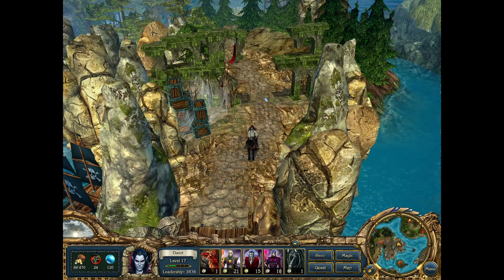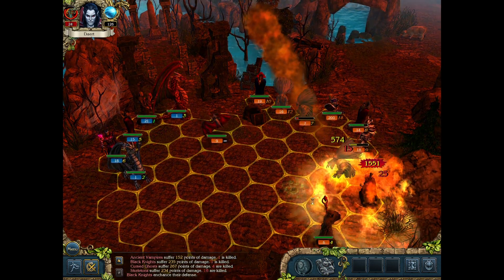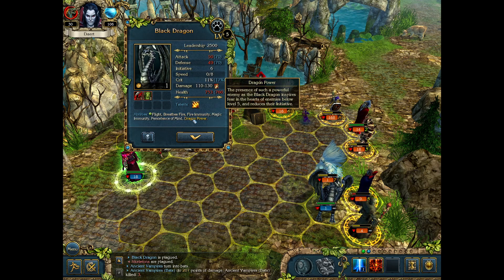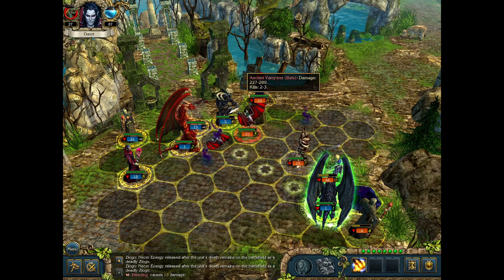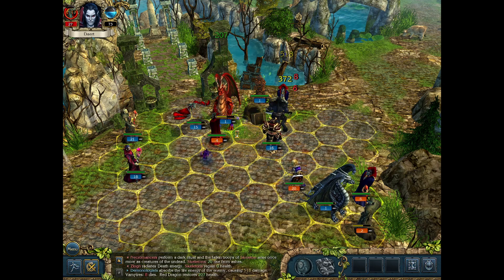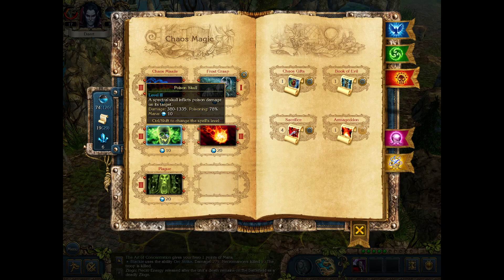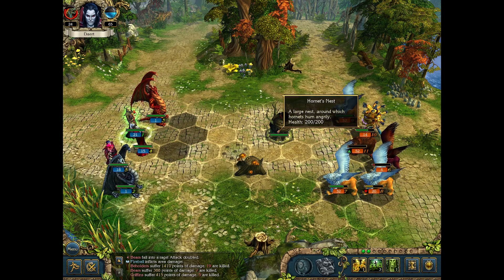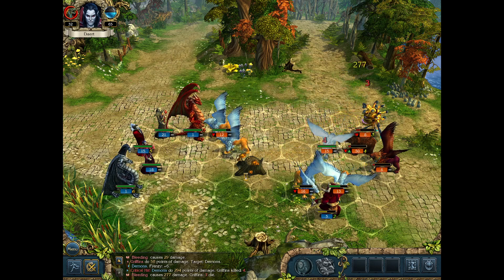Let’s Play King's Bounty: Dark Side - 030 - Island Cleaning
It has been a while since we have last touched on older King's Bounty content, so the wait is finally over! In this let's play, we'll once again take the most mage-ish class to fling some spells.

We might have to wait around a bit to wait for our mana to regenerate (there used to be mods for this), but it's all going to be worth it in the end. We're in for a long one for sure.